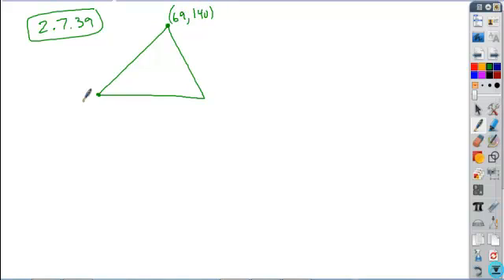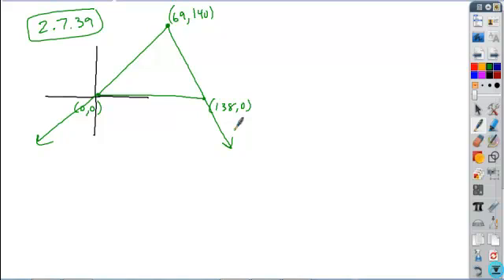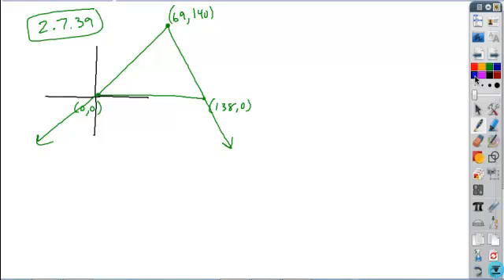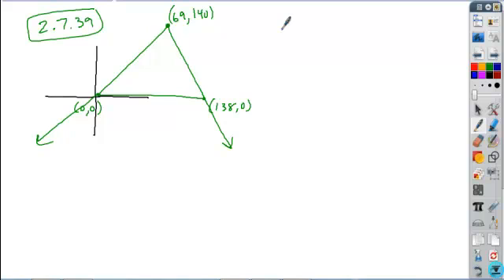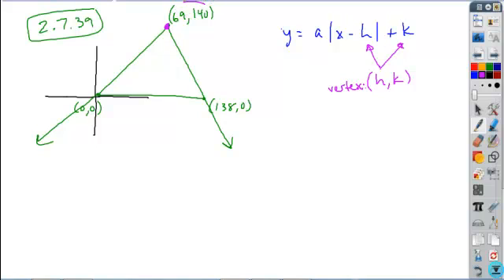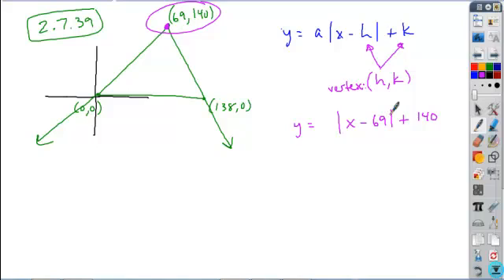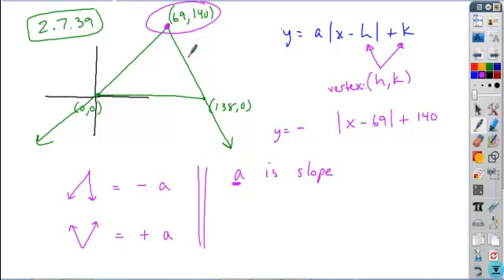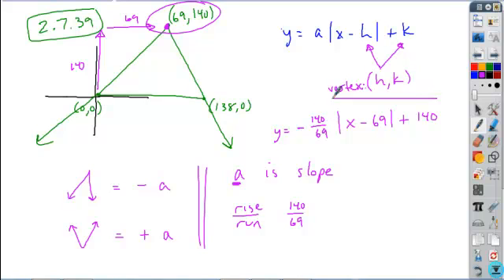2 7alg2 hw39